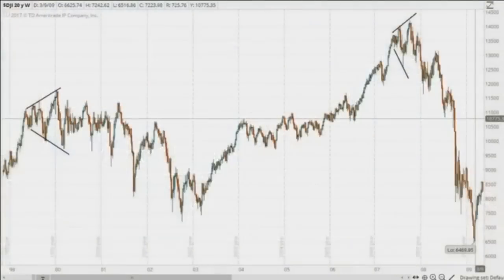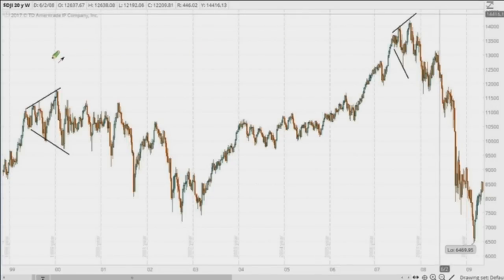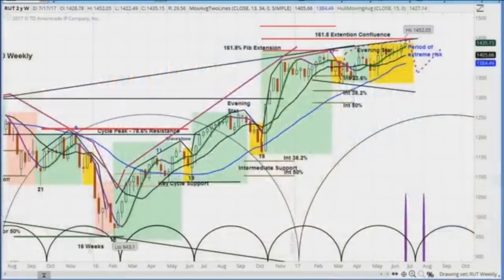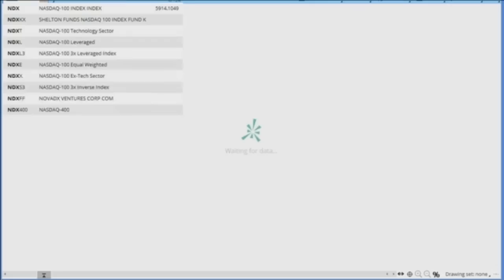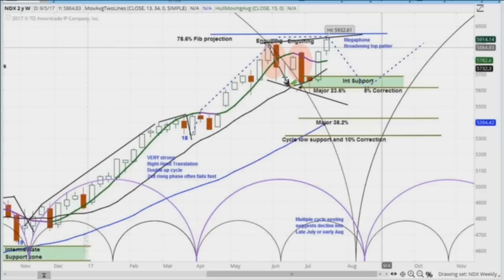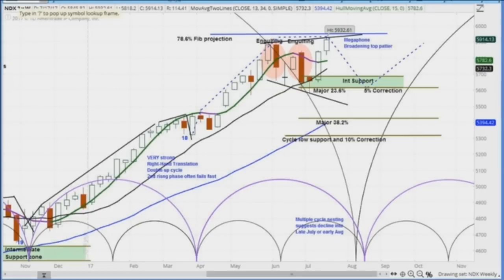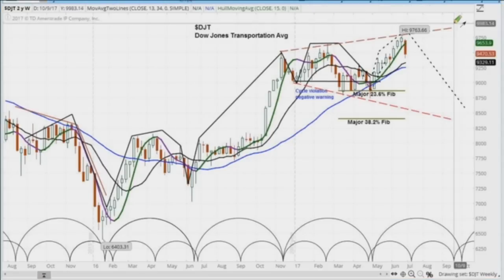It's a megaphone top - what are you waiting for? - askSlim Market Minute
In this "Market Minute," we review the "megaphone top" chart pattern.

What is a megaphone top? Are stocks currently forming a megaphone top?

Market Minute videos are short clips from the askSlim Market Week video series, published every Friday afternoon.

Did you like this? To become a FREE askSlim Level 1 member,

Slim looks at things differently than most market analysts. He applies his unique cycle analysis to nearly 400 widely held stocks, futures and ETFs.